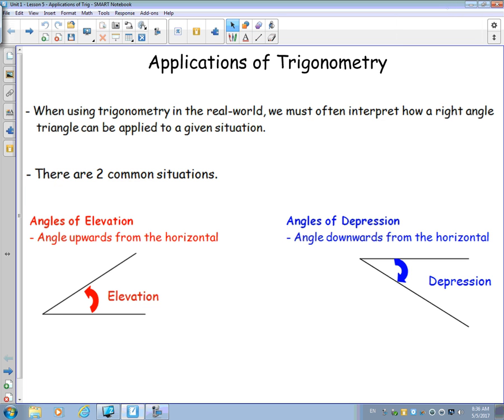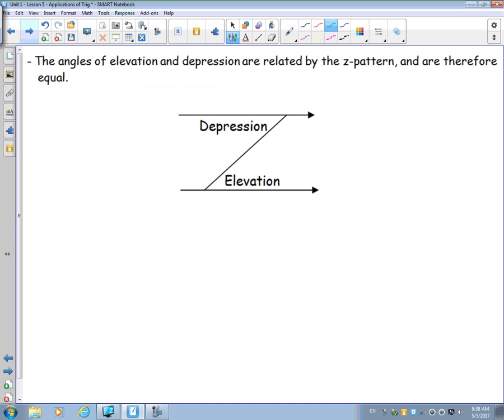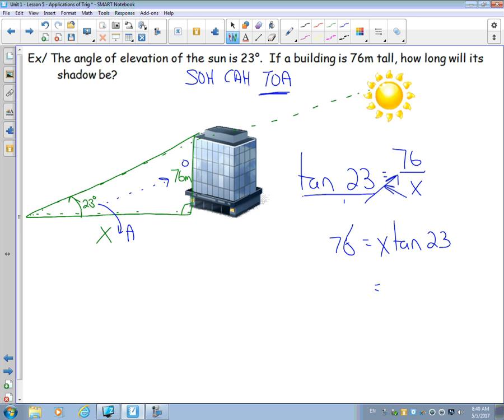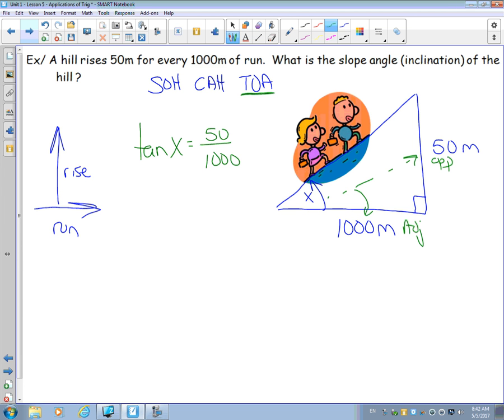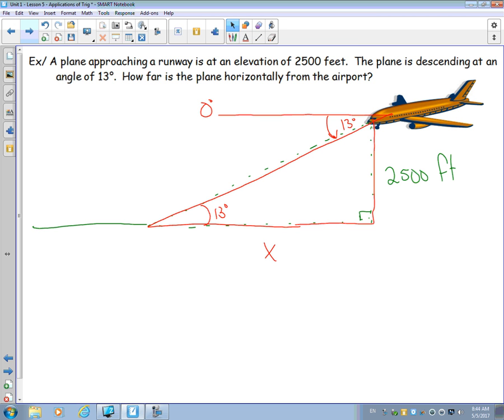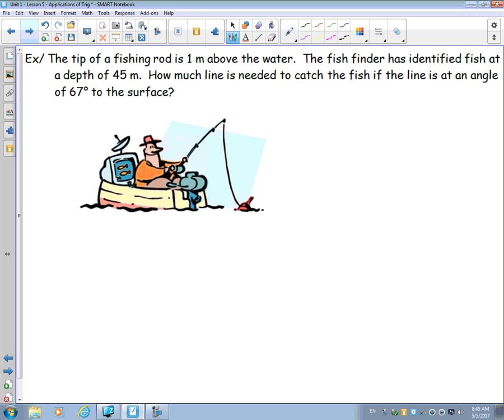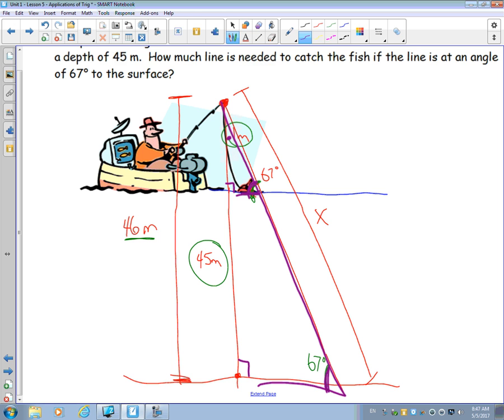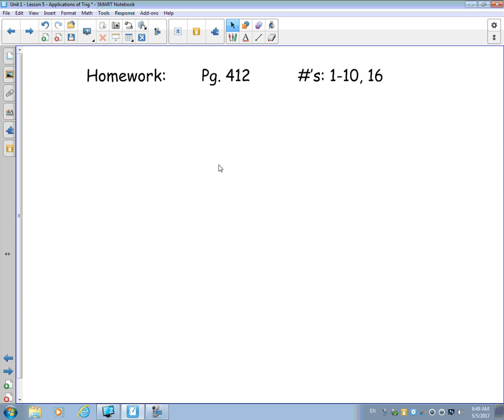Unit 1 Lesson 5 Applications of Trig